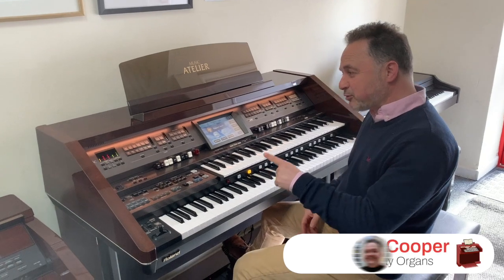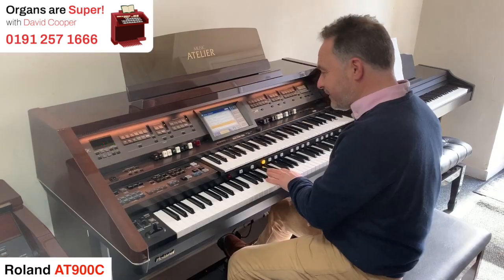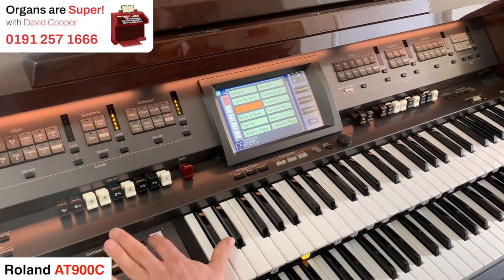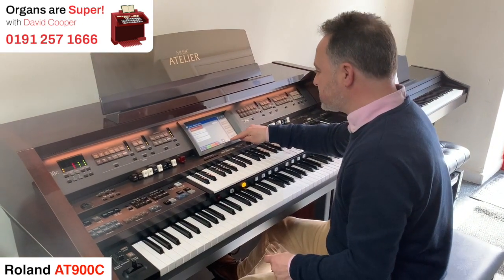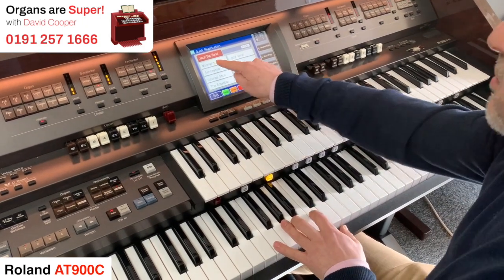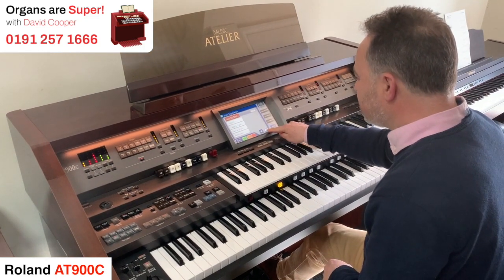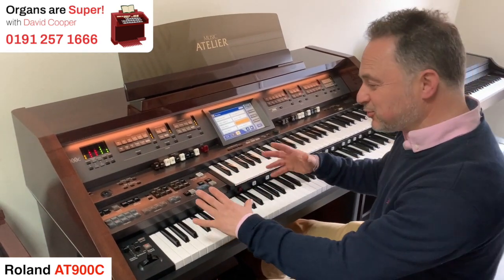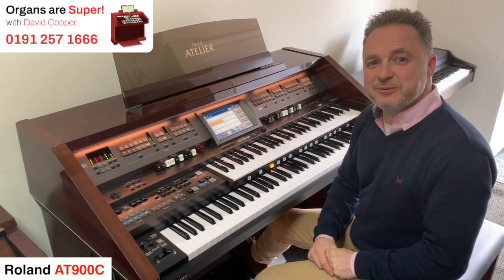Organs Are Super! - With David Cooper | Episode #5: Roland AT900c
In episode #5 of Organs Are Super! - With David Cooper, David demonstrated the superb Roland AT900c organ.

☎️ Call David today on 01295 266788.

SAVE MONEY & BUY PREOWNED INSTEAD - See our huge selection of quality used digital pianos, keyboards, and organs